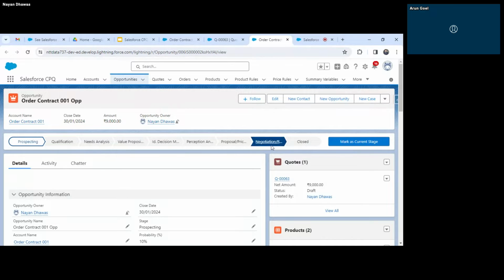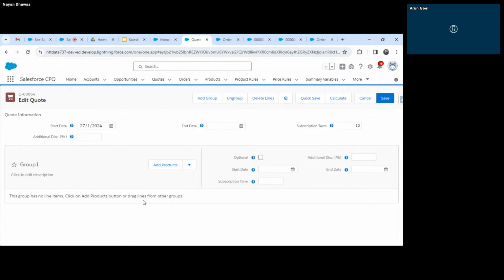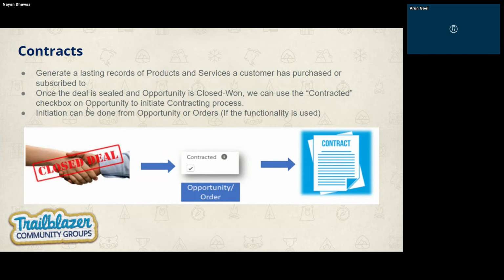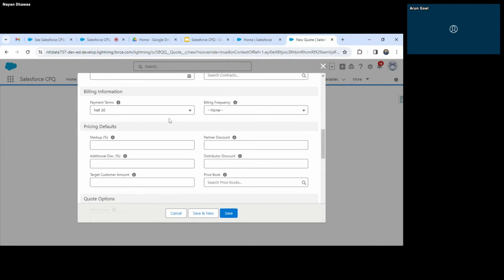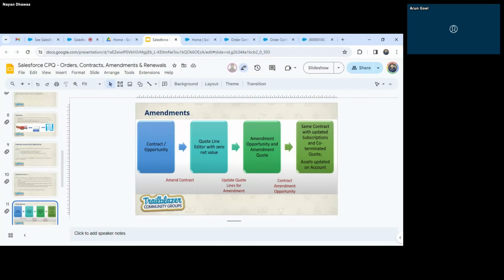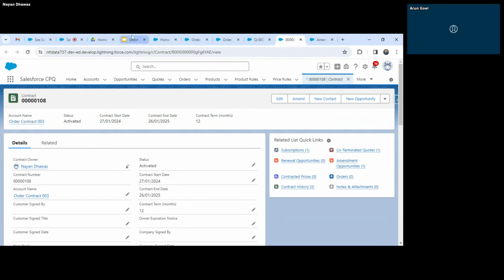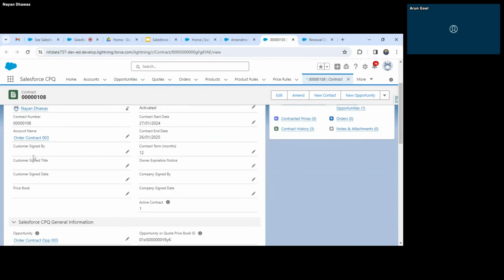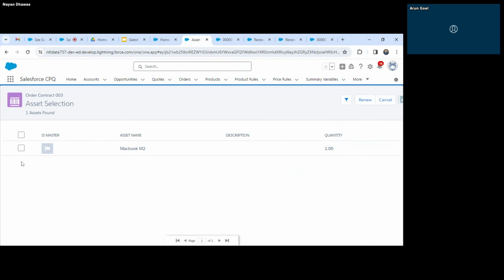Introduction Orders, Contracts etc.| In Salesforce CPQ session #8 | Master Salesforce CPQ Operations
Ready to delve into the essentials of managing orders, contracts, amendments, and renewals with expert guidance and practical demonstrations?

This Salesforce CPQ session has covered everything, from navigating complex contracts to streamlining renewal workflows, to help you boost your Salesforce game. Whether new to CPQ or looking to refine your skills, this session will empower you with the knowledge and tools to manage your sales processes effectively. Check it out now and become a pro in Salesforce CPQ Operations.